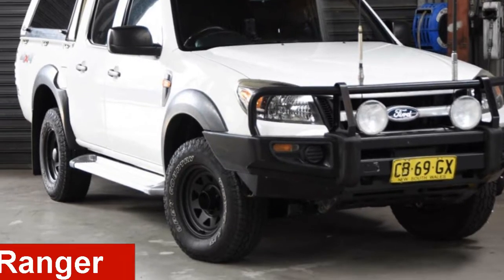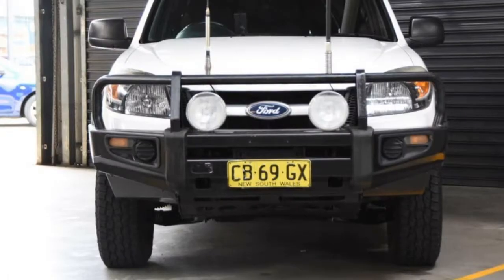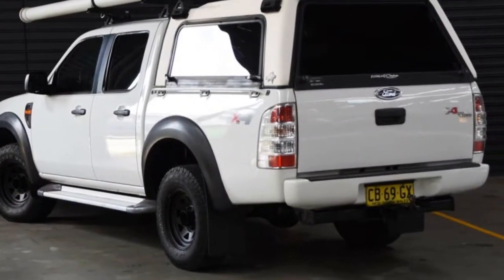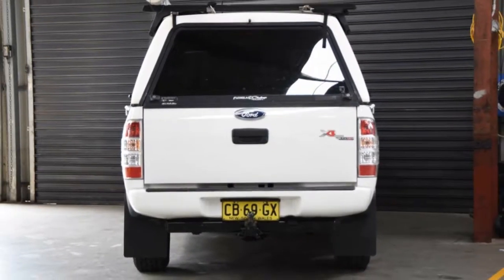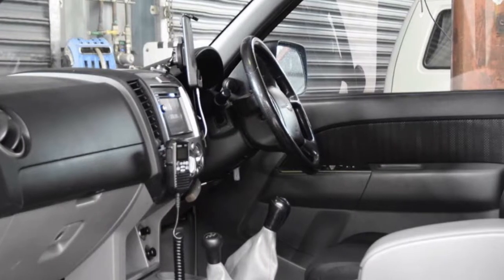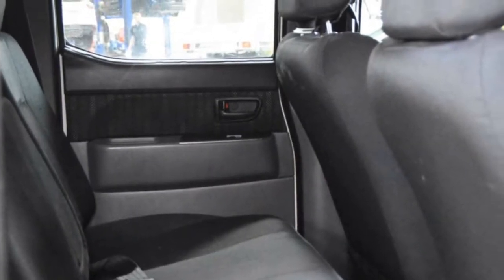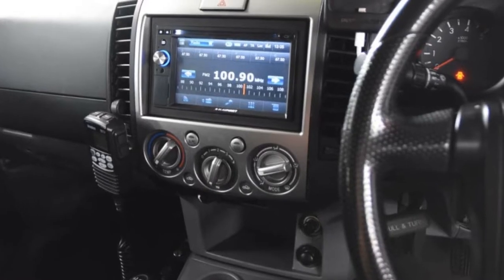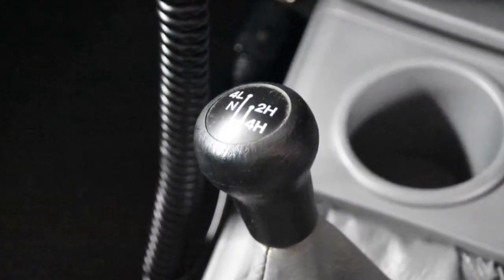2010 Ford Ranger PK XLT Crew Cab White 5 Speed Manual Utility